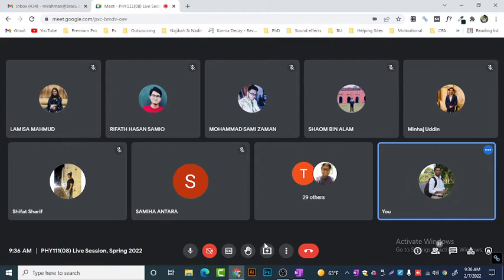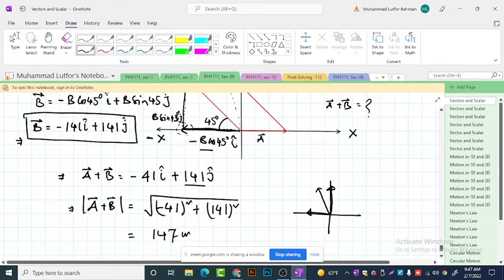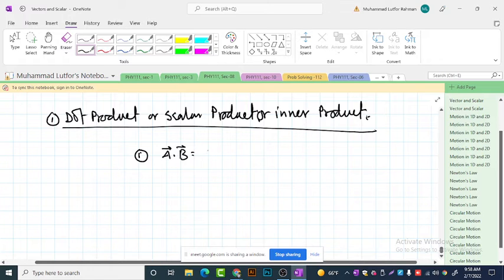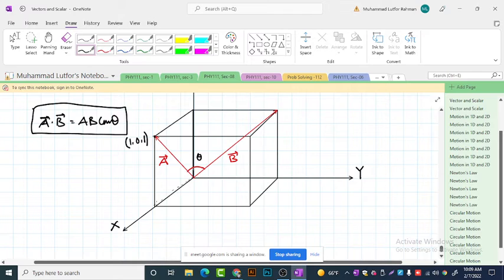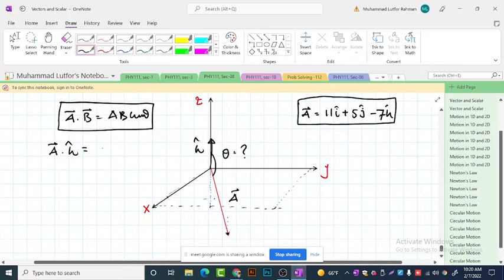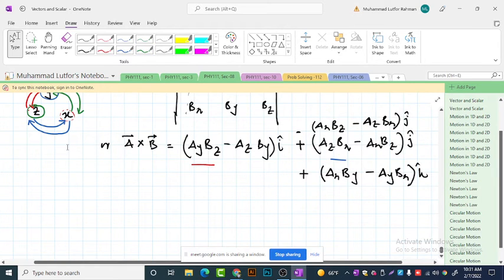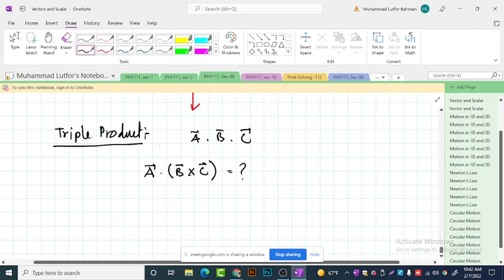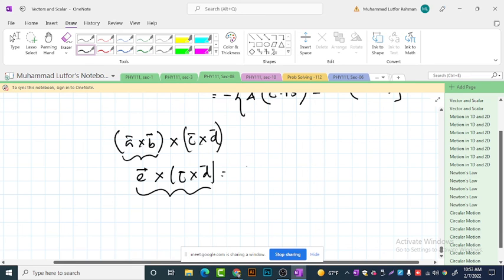Live Session on 7th February, 2022.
This is the live session on 7th February of section 8. In this section we have discussed the multiplication of the   vectors.